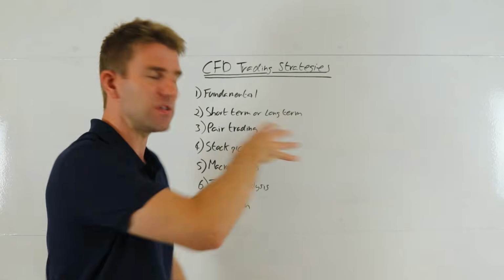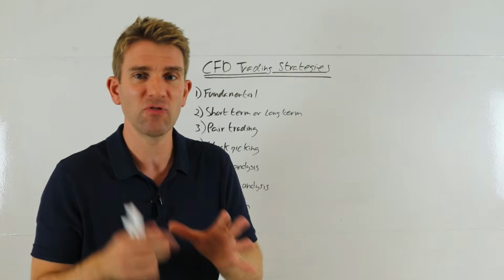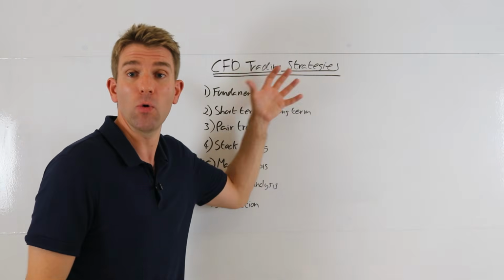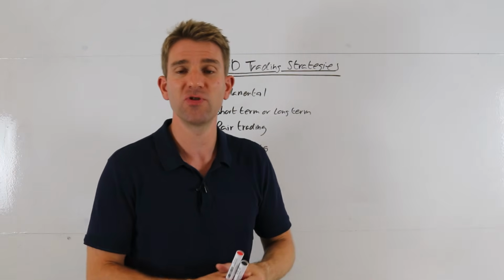CFD Trading Strategies for Beginners 👍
This is a broad overview of CFD trading strategies.  How do you go about trading CFDs? What strategies do you employ? OK.P

1. Fundamental approach - I don't think many CFD traders trade purely on fundamentals; some do use a hybrid approach.
2. Short term or long term - are you inherently a day trader or a longer term trader.
3. Pair trading - this is a strategy that some funds like to use because it dampens down volatility.
4. Stock picking
5. Macro Analysis
6. Technical Analysis
7. Price Action

69.9% of retail investors lose money when trading CFDs and spread betting with this provider. You should consider whether you understand how spread bets and CFDs work, and whether you can afford to take the high risk of losing your money.